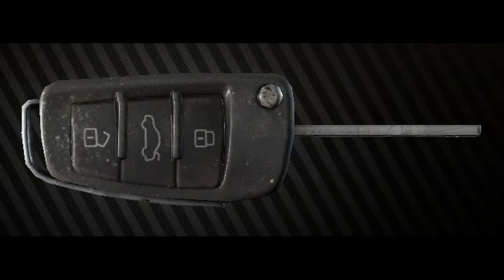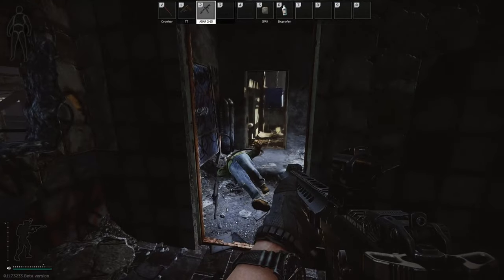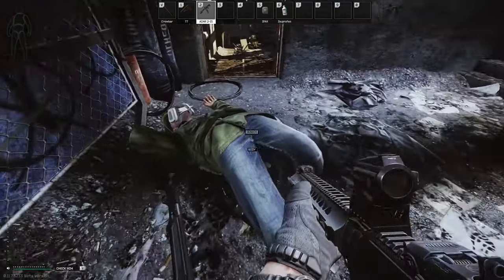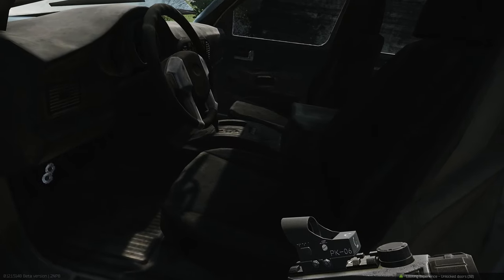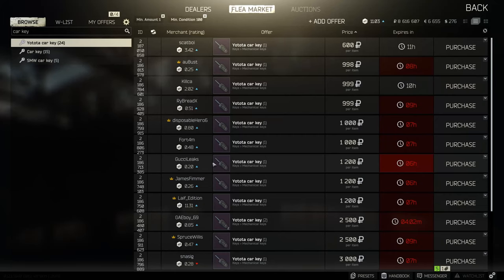Yotota Car Key - Key Guide - Escape From Tarkov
🔵🟣⚫ Key Guide Details:

This is a guide for the Woods Key, Yotota Car Key in Escape From Tarkov

Key Lock Location:
*The pickup truck parked in the lumber yard next to the three cabins on Woods

Behind the Lock:
*Loose loot

🔵🟣⚫ Stream Schedule:
Streams everyday starting at 8AM GMT

🔵🟣⚫ Video Details:
00:00 - Yotota Car Key Info